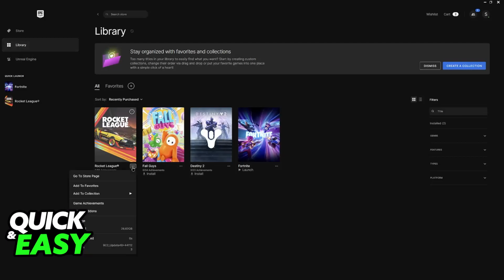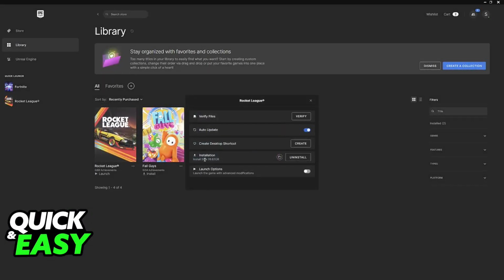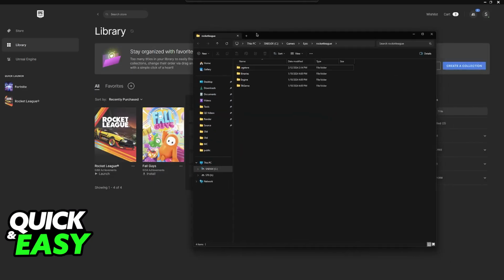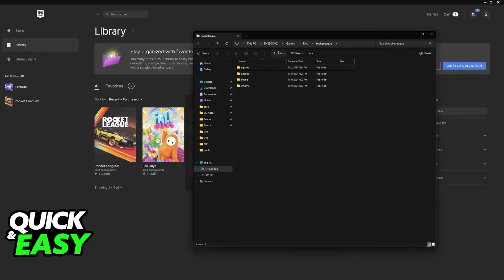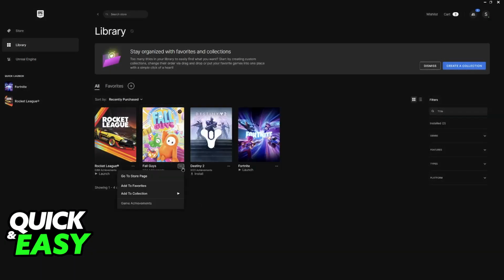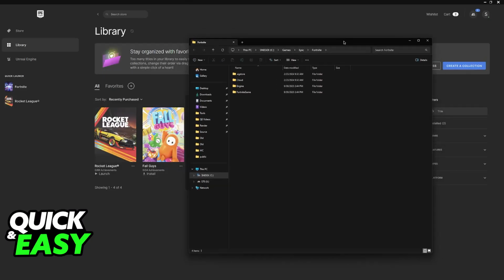How To Find Game Files from Epic Games Launcher (2025)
I will solve your doubts about how to find game files from epic games launcher, and whether or not it is possible to do this.

I hope I have helped you with the video!